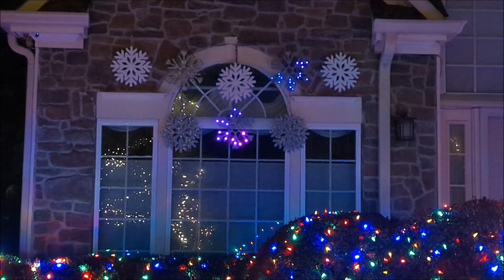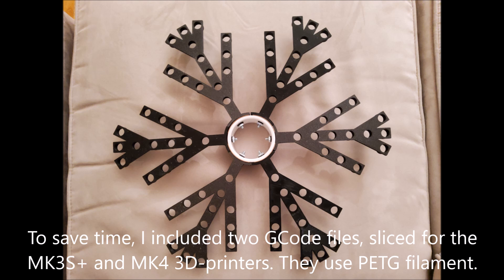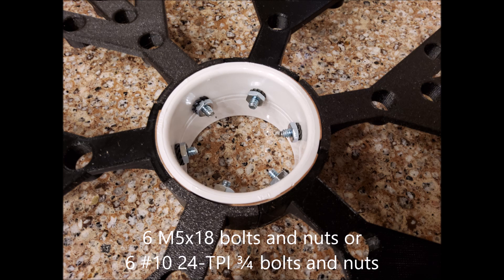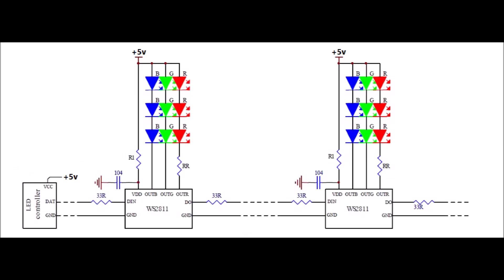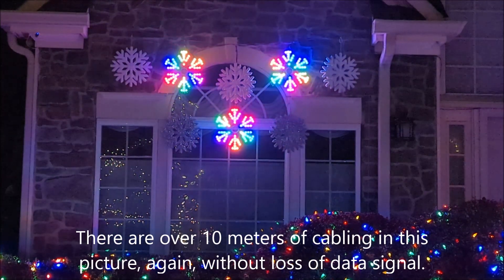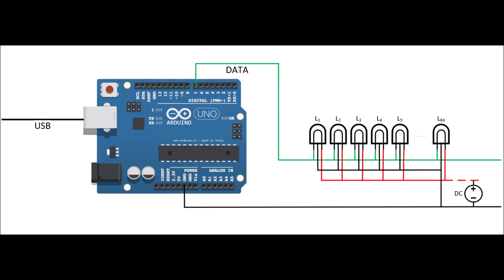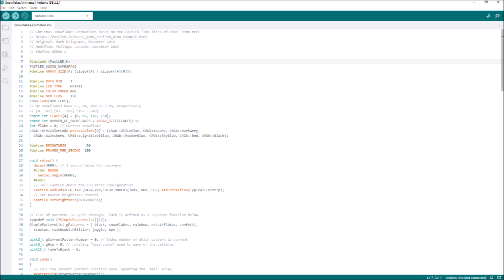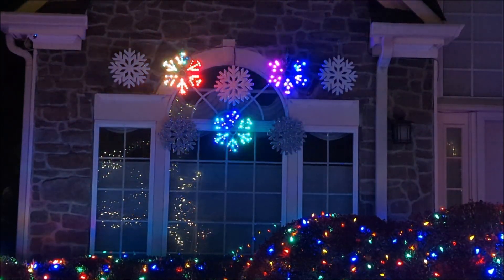3D-Printed Electronic Snowflakes using WS2811 LED Strip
3D-printed electronic snowflakes using WS2811 LED strips running on a 5-volt DC circuit powered by an Arduino Uno.

WorldSemi - WS2811 Signal Line 256 Graylevel 3-Channel Constant Current LED Driver IC